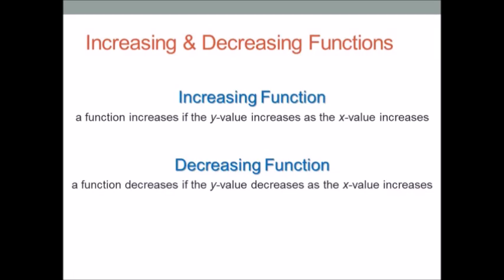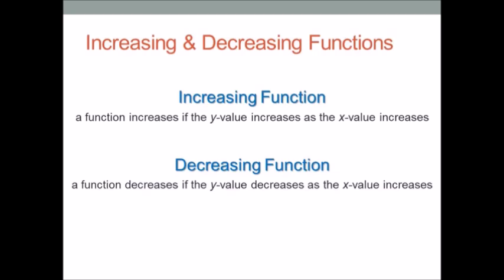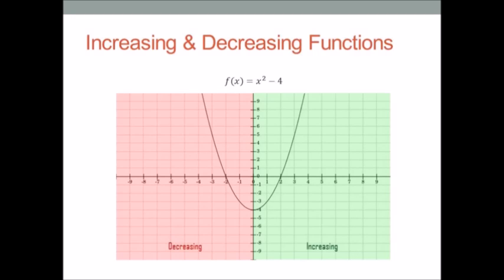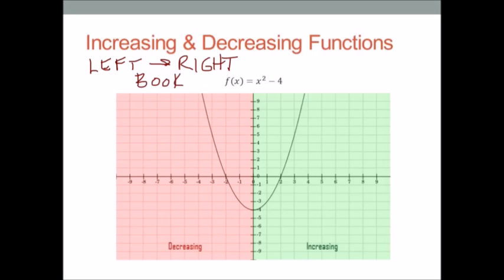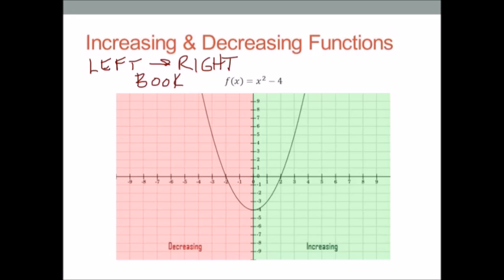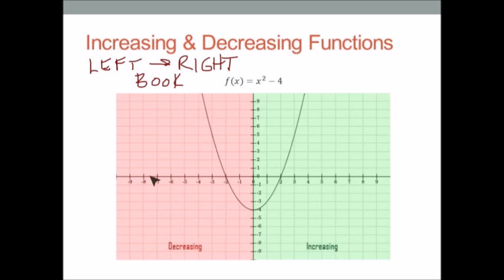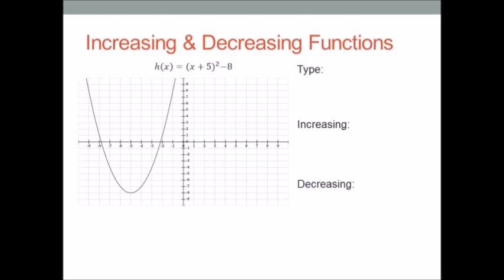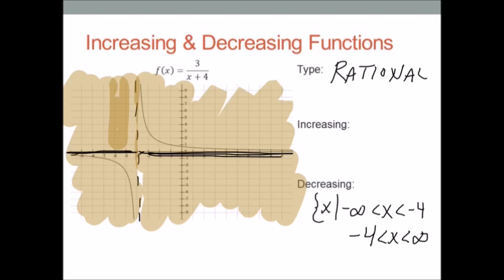Increasing & Decreasing Functions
Notes and examples describing how to tell if a function is increasing or decreasing.